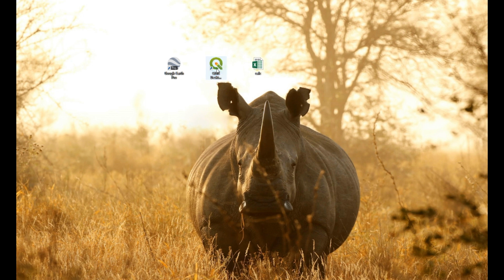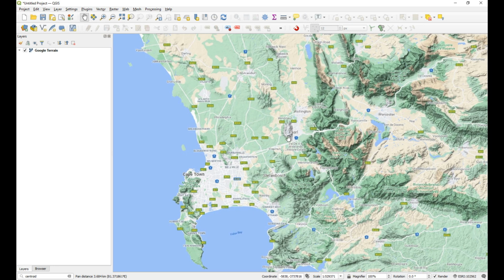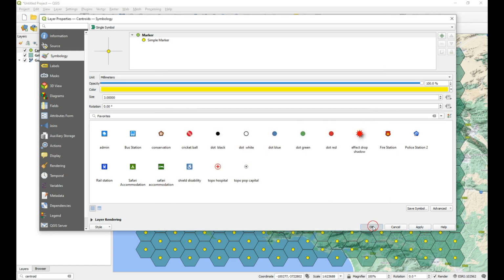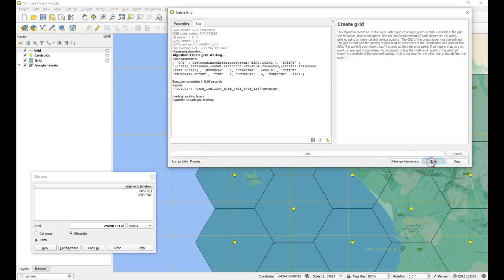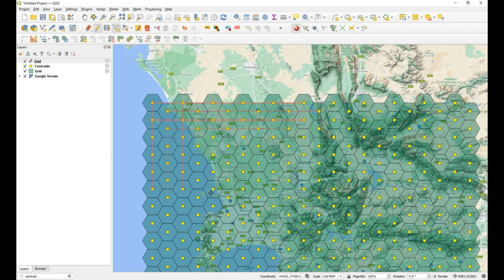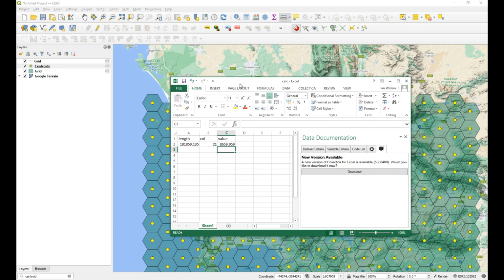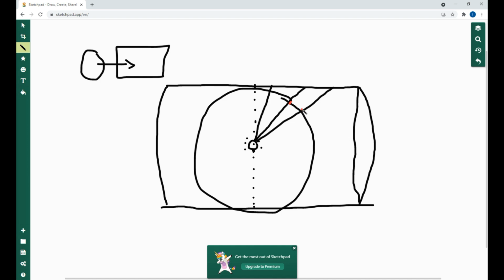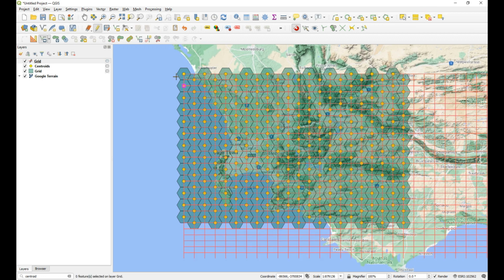QGIS Research Tools Grids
Creating grids in QGIS using research tools.